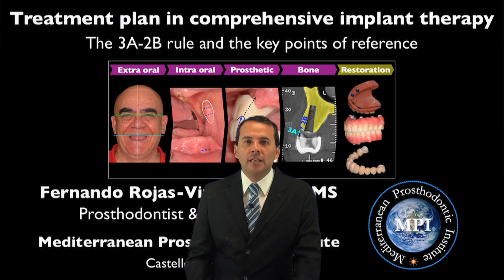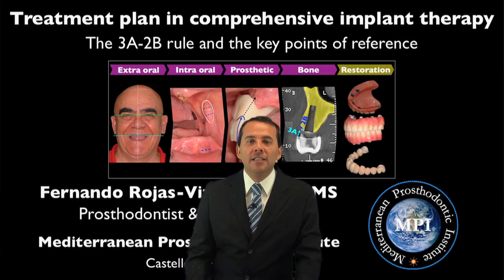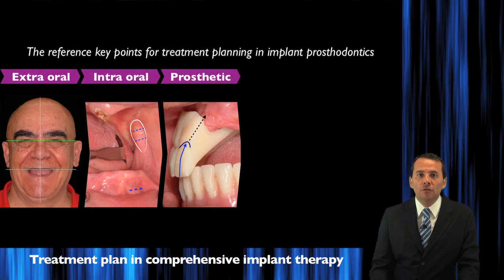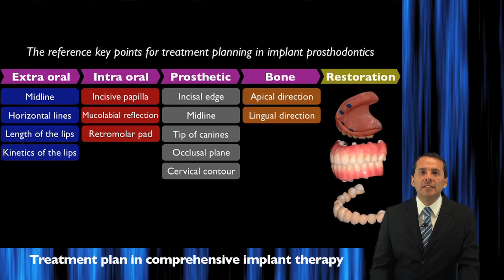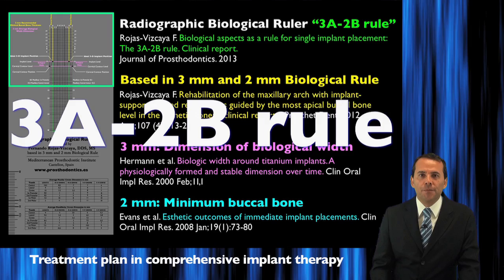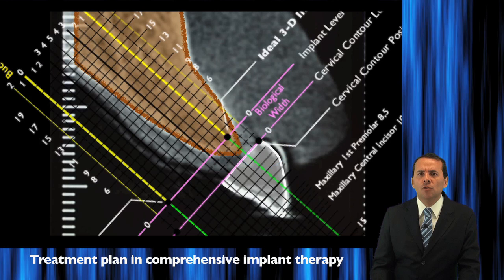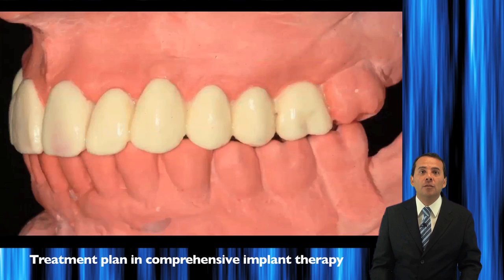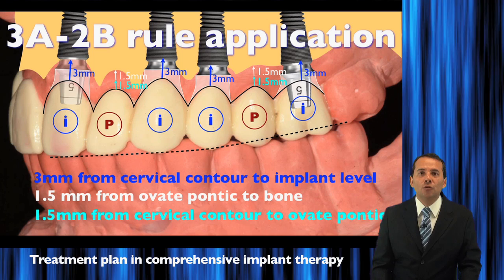Dr Fernando Rojas-Vizcaya DVD Lecture 01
DVD Trailer of Treatment plan in comprehensive implant therapy